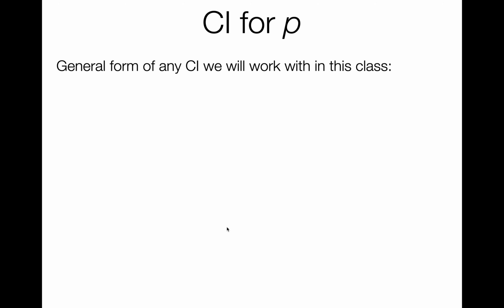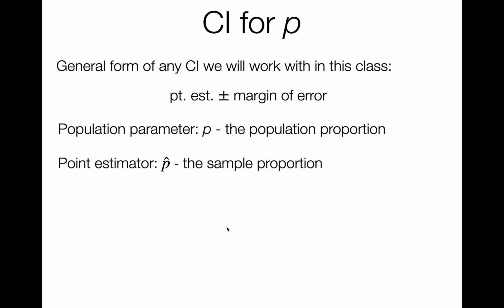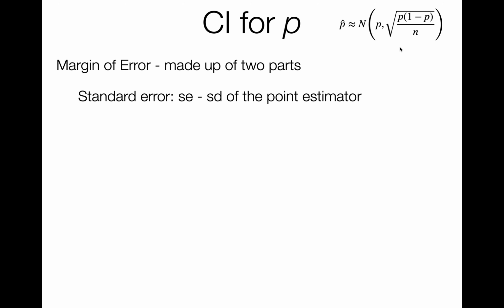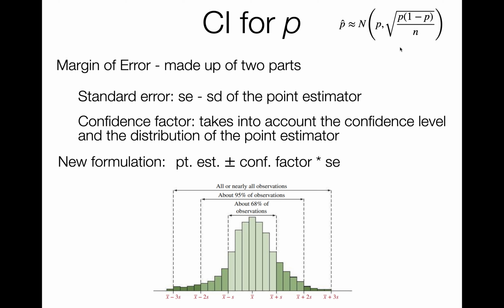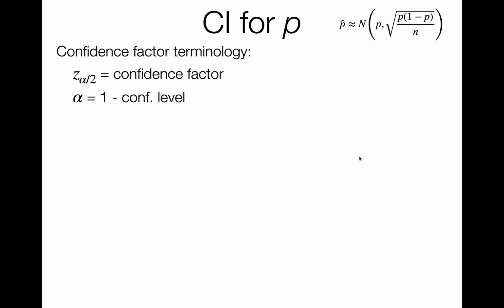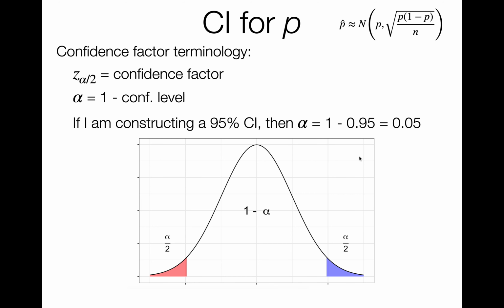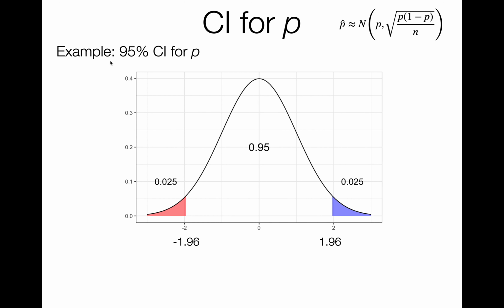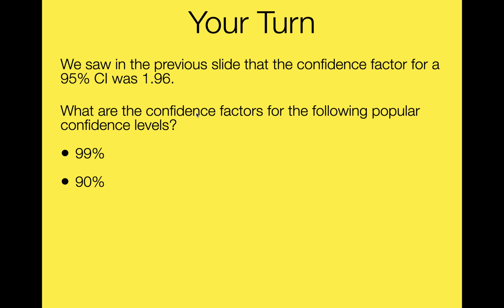Applied Stats Lesson 7 Part 2